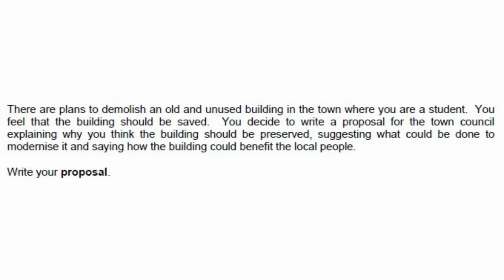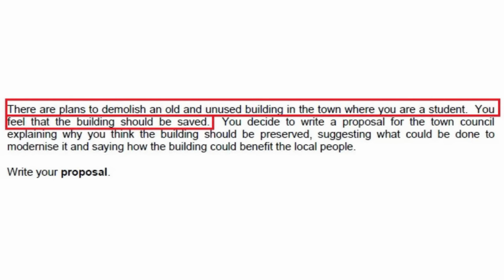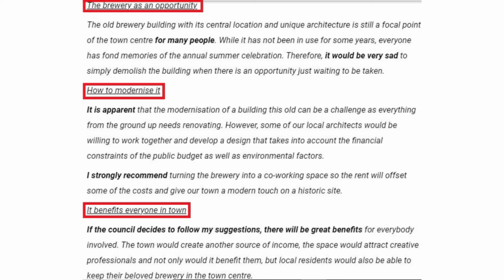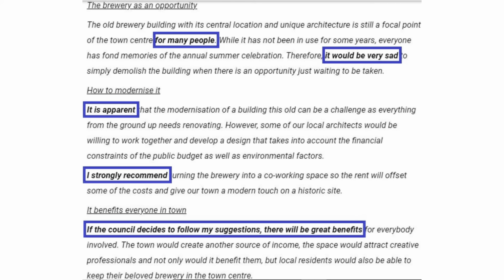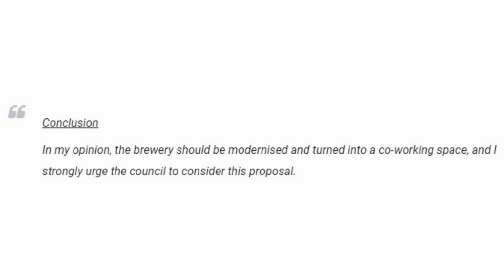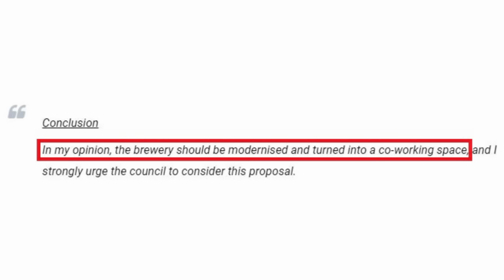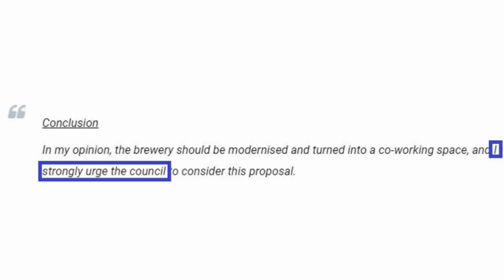Cambridge C1 Advanced (CAE): How to Write a Proposal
In this video you can discover what makes the perfect proposal. We look at the best structure, each individual part as well as some good language you can use to take your proposals to the next level.

Timestamps:
0:00 Intro
1:07 What is a proposal?
3:10 How to analyse a proposal task
5:34 How to structure your proposal
6:14 The different parts of a great proposal
9:52 Summary